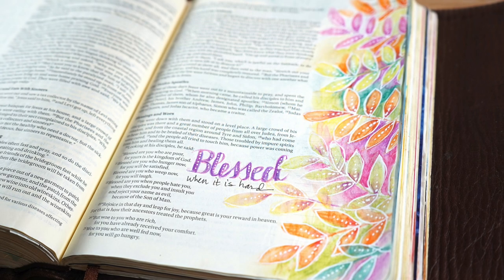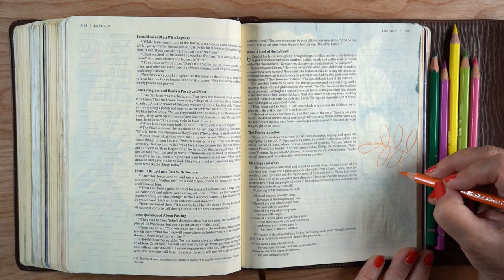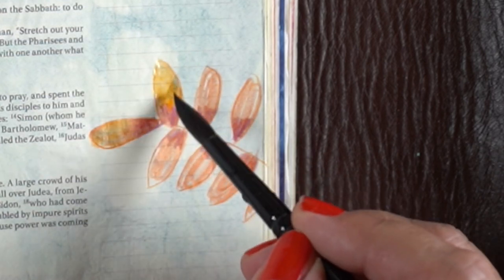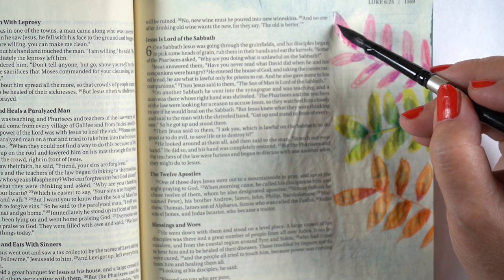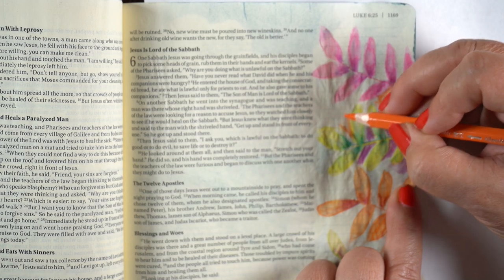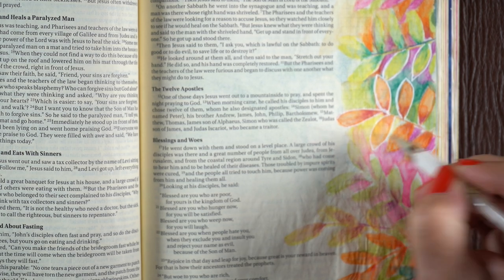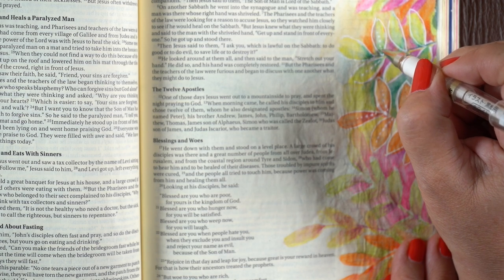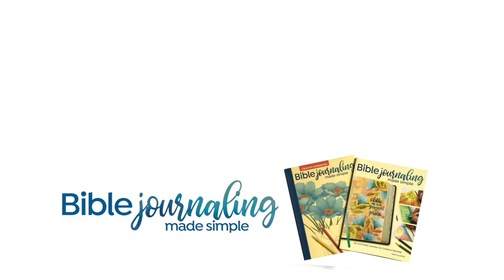Bible Journaling Blessed in Hard TImes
SCRIPTURE:
“Blessed are you who are poor,
    for yours is the kingdom of God.
Blessed are you who hunger now, for you will be satisfied.
Blessed are you who weep now, for you will laugh.
Blessed are you when people hate you,
    when they exclude you and insult you
    and reject your name as evil,
        because of the Son of Man."
Luke 6:20-22